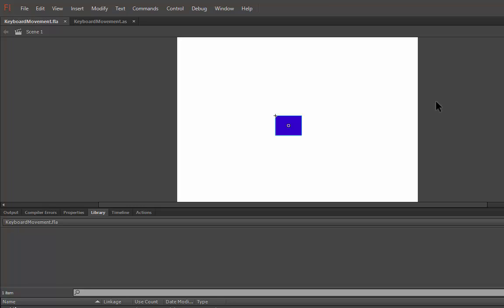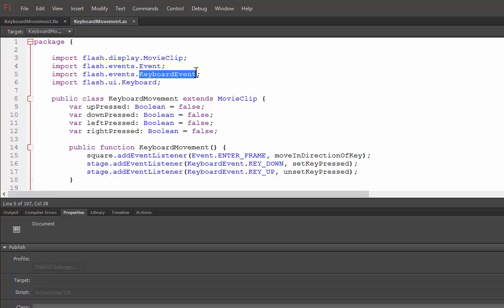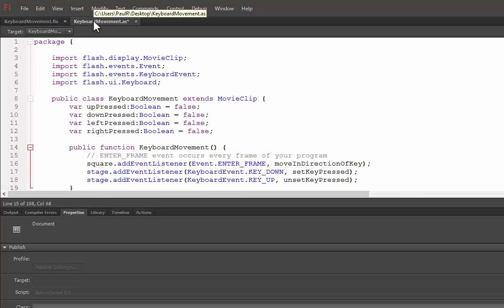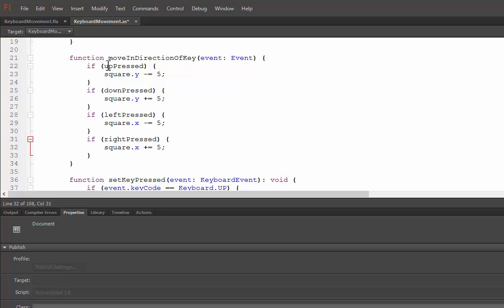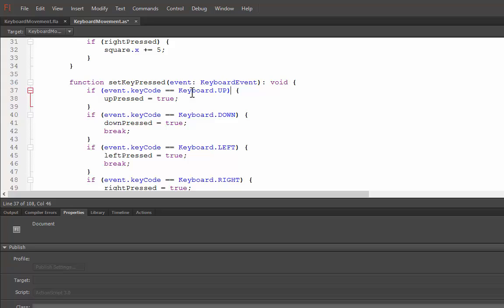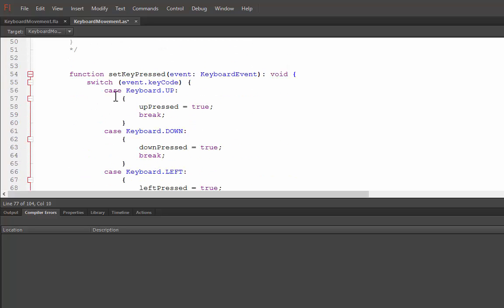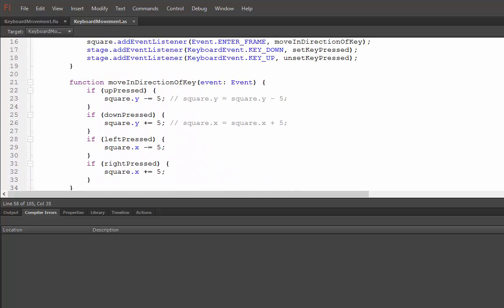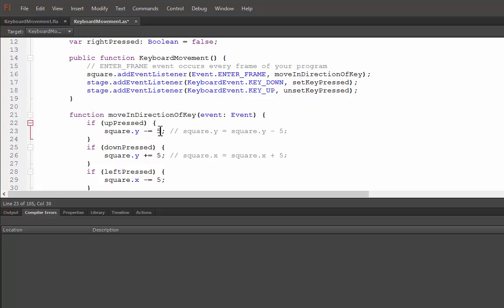15 More Events and Selection - Keyboard events, if statement, switch statement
unsetKeyPressed is a bit hard to see:
  function unsetKeyPressed(event: KeyboardEvent): void {
   switch (event.keyCode) {
    case Keyboard.UP:
      upPressed = false;
      break;
    case Keyboard.DOWN:
      downPressed = false;
      break;
    case Keyboard.LEFT:
      leftPressed = false;
      break;
    case Keyboard.RIGHT:
      rightPressed = false;
      break;